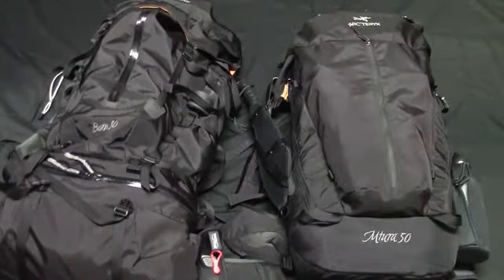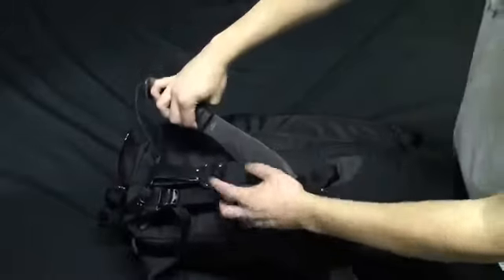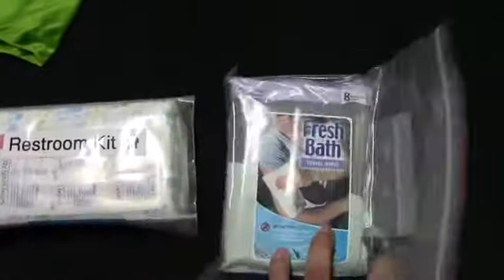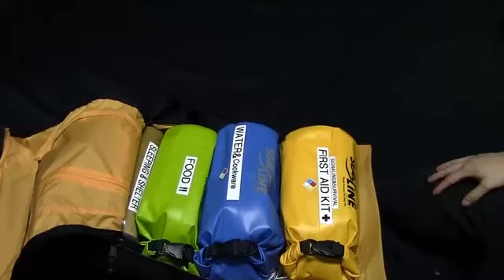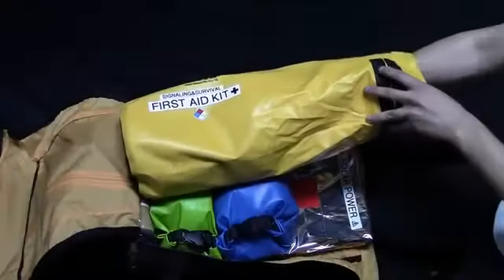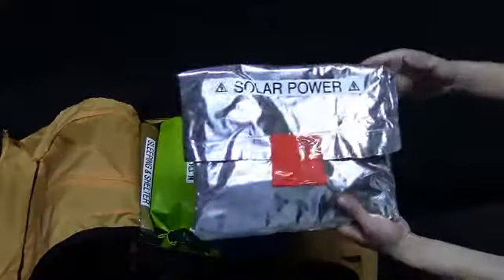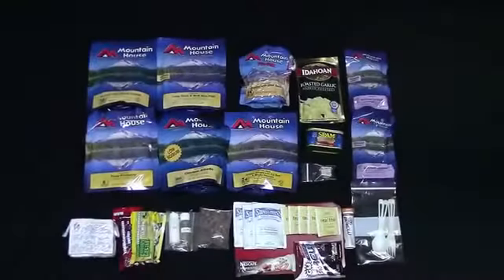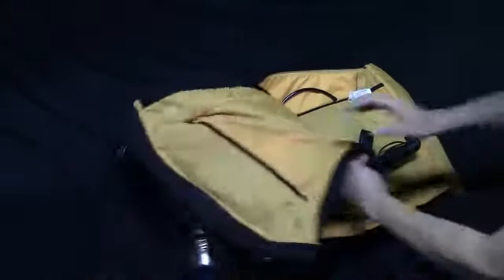Bug Out Bag car Survival Kit